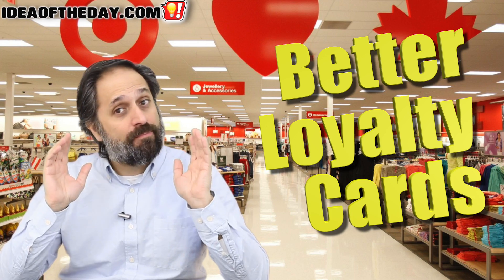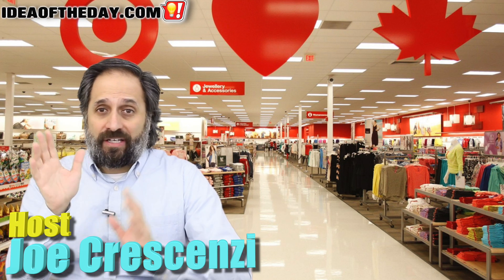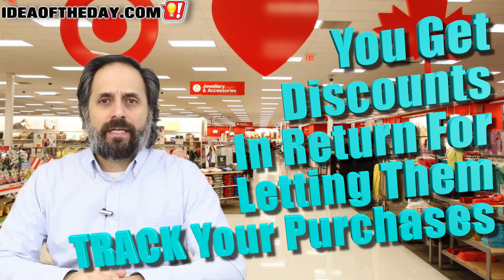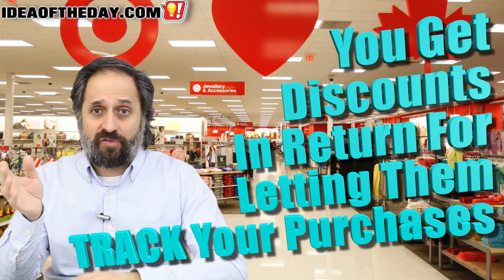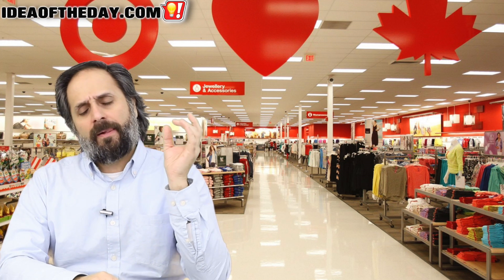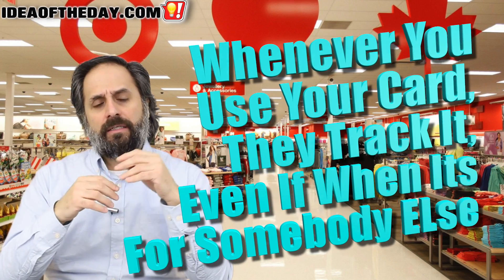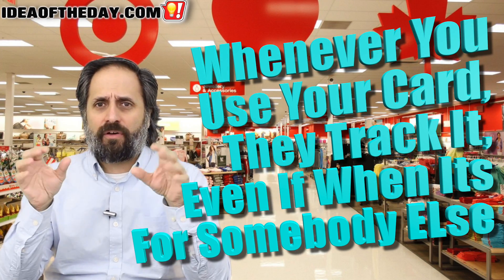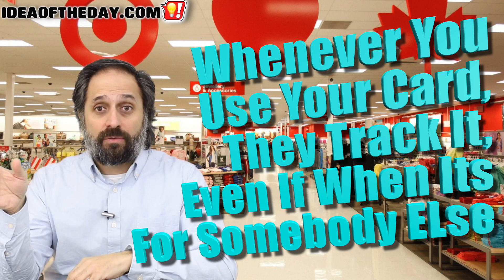Loyalty Cards Need These Changes. Idea of the day #338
I've got a problem with Loyalty Cards. Here's how to make them better.

Just about every major retail store and restaurant has a Loyalty Card program that lets you get discounts and other perks just for using your card. While I don't have a problem with the concept, there's definitely room for improvement.

Every Loyalty Card is based on a simple trade. You get a discount, in exchange for giving them a way to track your purchases. While I don't have a problem with them collecting this information, I think retailers need a bit more transparency in what they collect.

Here are two suggestions.

First, since they're collecting all this information, doesn't it make sense to give customers a way of seeing their transaction history? This can be particularly useful for keeping tax records. Instead of sifting through hundreds or even thousands of transactions on your receipts at the end of the year, wouldn't it be great for a store like Walmart or Target to give you a list of all your transactions, sorted by category? Think of how much time this saves you when it comes to tax time?
This would be a complete game changer for a lot of people, because they wouldn't need to save or sort through each item on their receipts.

This would be even better than reports from credit card companies that can only break down your purchases by store name and store category. If you buy medication, clothing, food, and tires in Walmart, they can only give you one total under "Retail".
Reports generated by using your Loyalty Card can not only be broken down by each item, but they would be accurate, even when you pay using cash.

Second, as long as they are giving customers access to the data, they should also give customers a way to edit their history. For example, you may not want a store to have a record of certain private purchases, or purchases made for somebody else. There's no reason for the store to target you with coupons and advertisements for baby products, just because you purchased a few baby items for a co-worker's shower.

This was featured as the February 13, 2017 Idea Of The Day.